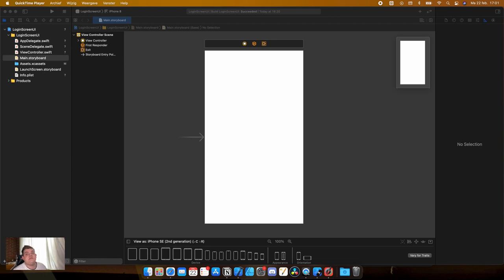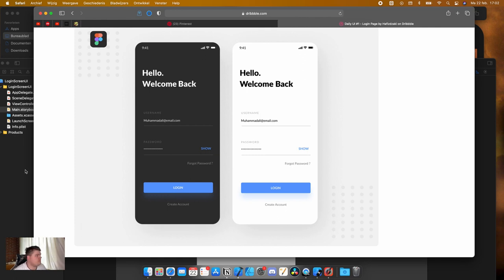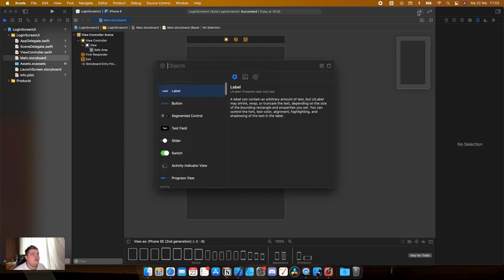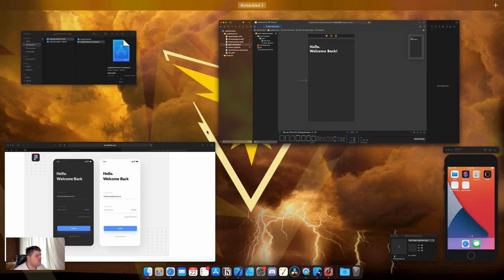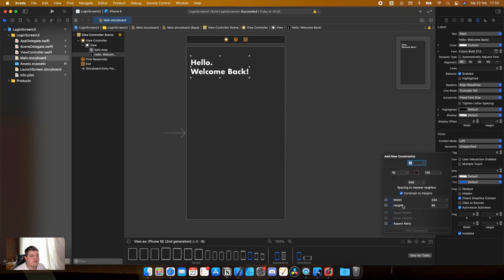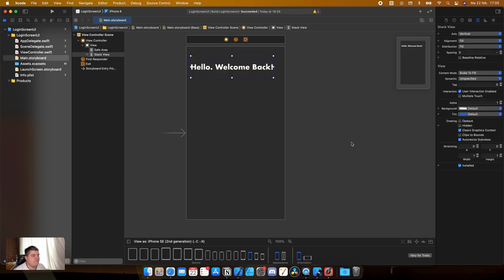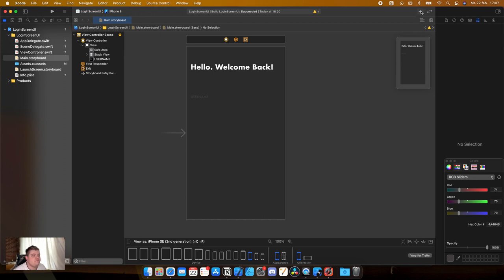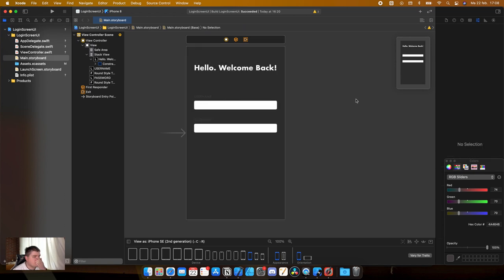Learn Swift 5 and UIKit part 17 Lets build a Login UI Part 1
Learn Swift 5 and UIKit is my new free Swift 5 and UIKit course. Enjoy ;)

And join us on Discord if you want to join our new Community and talk with other followers and developers.